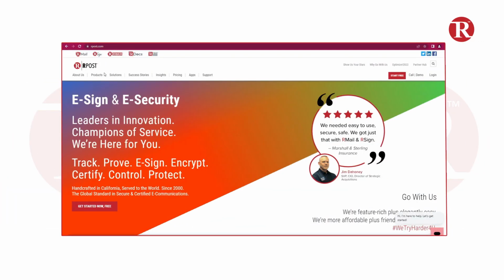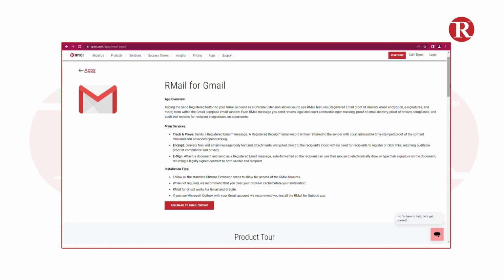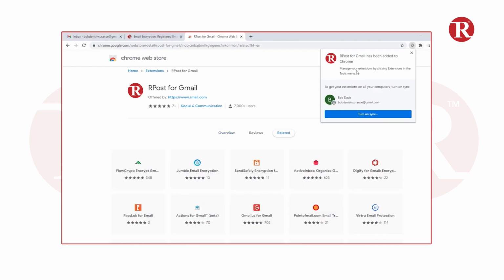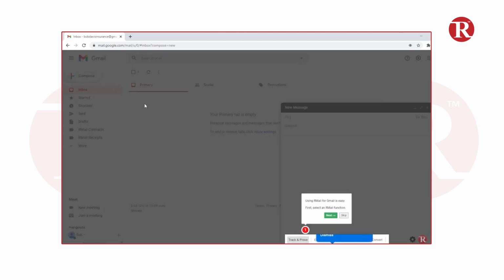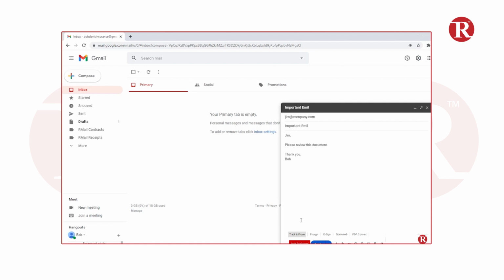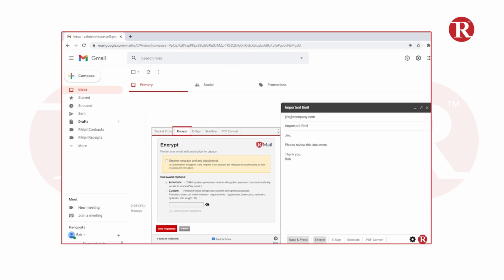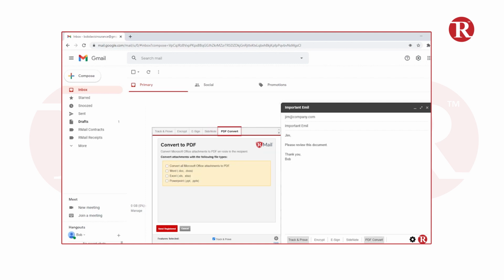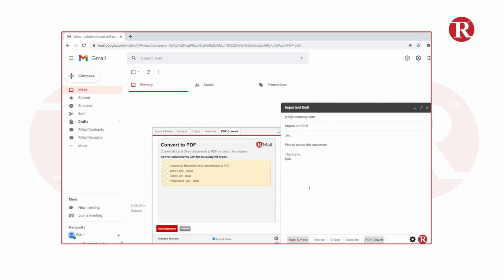How-To Install RMail App for Gmail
This video reviews the installation process and the RMail® features from within the Gmail compose page by installing the RMail chrome browser extension. The features include Track & Prove, Encrypt, eSign, SideNote, and PDF Convert, and are all configurable to the user’s needs.